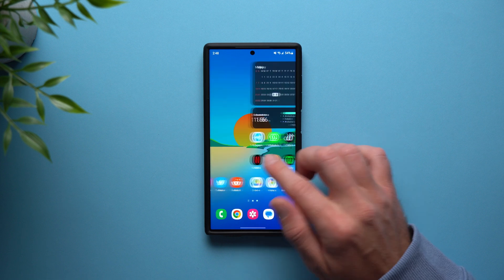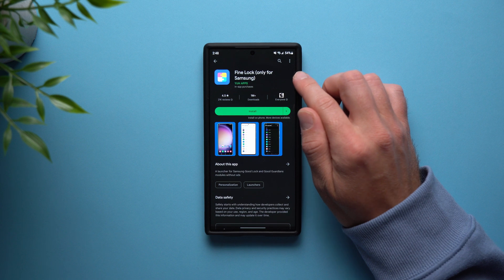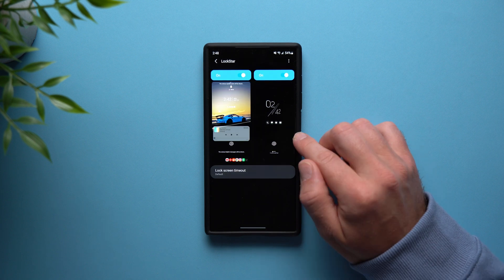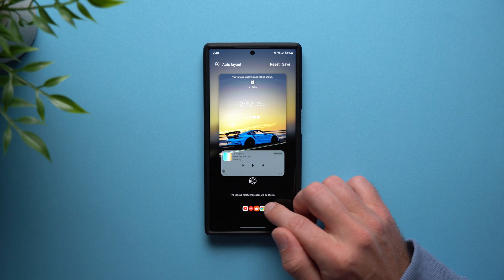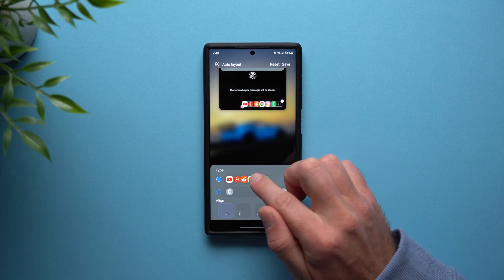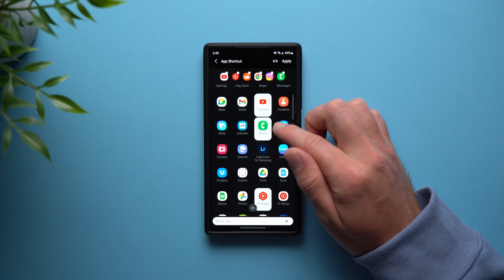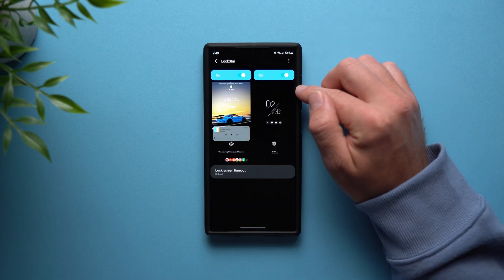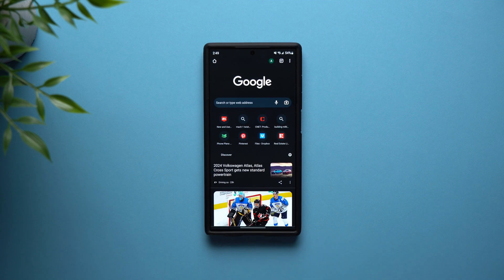How to Enable This Secret Button On Galaxy Phones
➤ CHAPTERS
00:00 | txt
00:35 | txt2